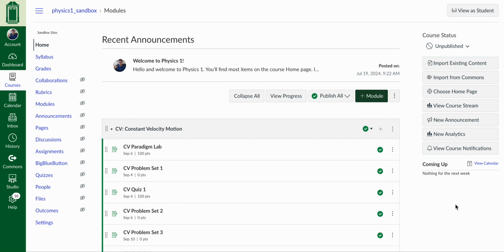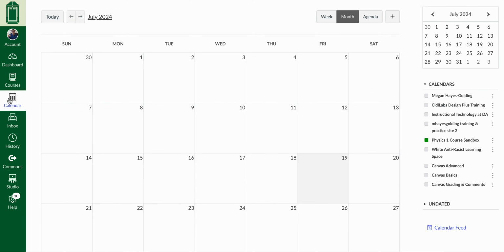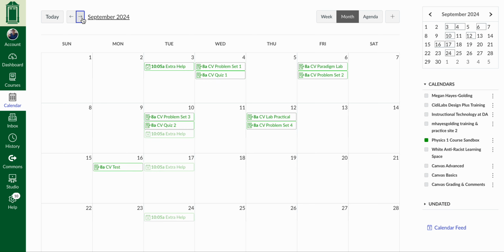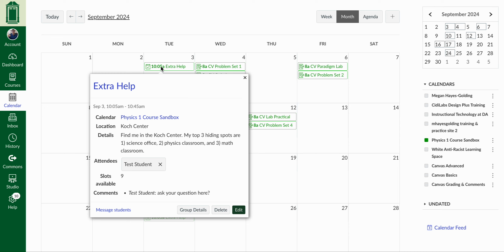Canvas Tutorial: Teacher View Registrants for Extra Help